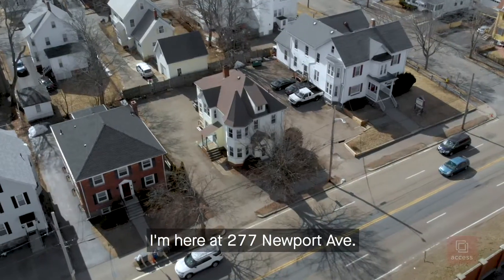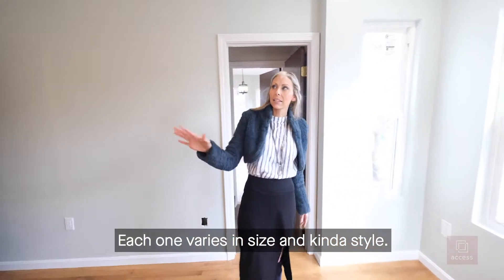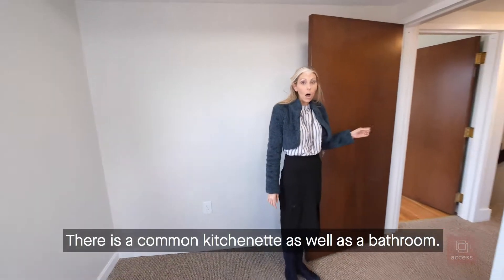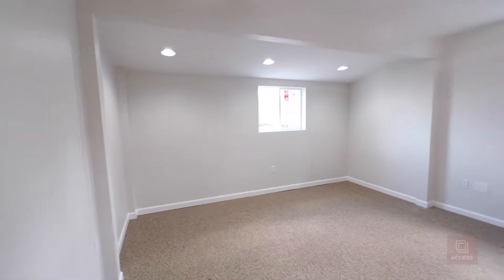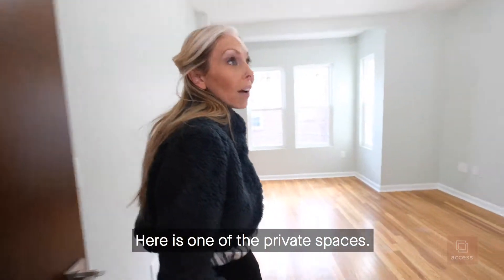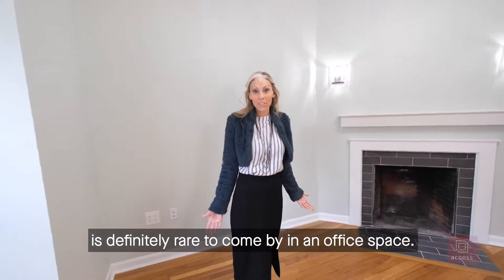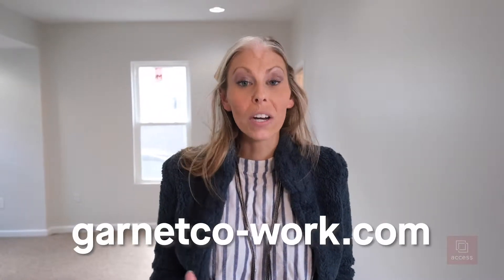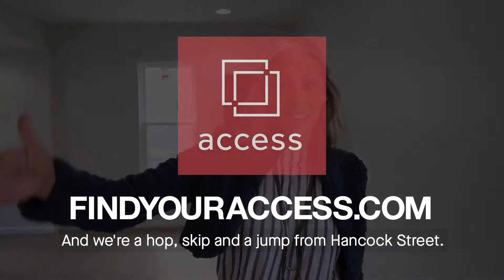Garnet Co-Work || Access Opportunity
With up to 9 available office spaces, the Garnet Co-Work across from the Wollaston Red Line station is the perfect place for your small business! for more info.